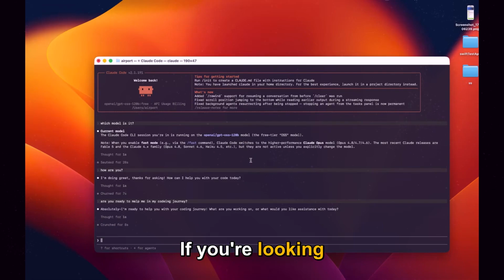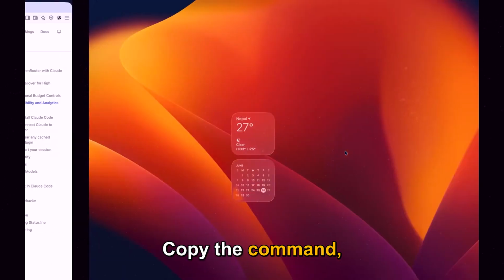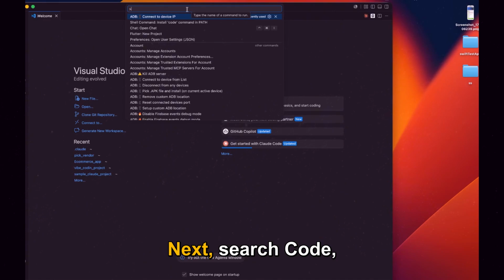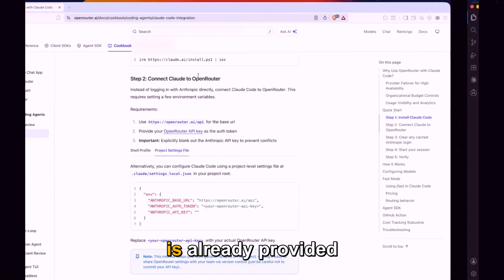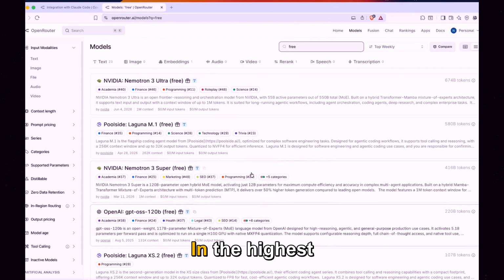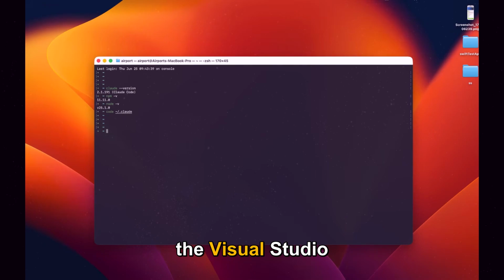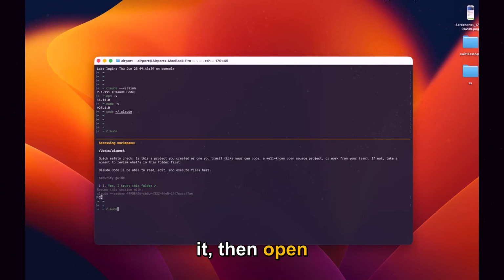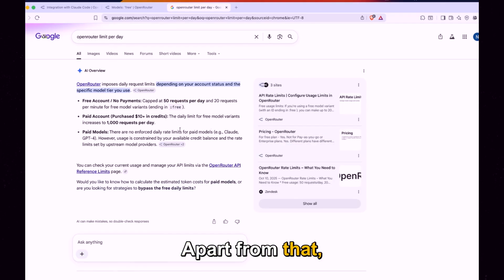Claude Code FREE & UNLIMITED — No Ollama, No GPU, No Nvidia Nim Needed!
Claude Code FREE & UNLIMITED — No Ollama, No GPU, No Nvidia Nim!
In today's video, I'll show you exactly how to run Claude Code completely free and unlimited in 2026 — no Ollama, no GPU, no Nvidia Nim, no expensive hardware, no complicated setup — just pure unlimited Claude Code power without spending a single dollar!

📌 What's covered in this video:
✅ How to run Claude Code free and unlimited without Ollama
✅ Why you don't need a GPU or Nvidia Nim for this method
✅ Step by step setup guide — ready in minutes
✅ How to get unlimited Claude Code access with no hardware
✅ Live coding demo — Claude Code running free and unlimited
✅ How this method compares to local GPU setups
✅ Tips & tricks to keep your free unlimited access running

💡 The easiest way to run Claude Code free and unlimited without any local hardware is through oxyy.ai — it gives you daily free credits to access Claude Code, Claude Sonnet, Claude Opus and many more top AI models all in one place with zero GPU, zero Ollama and zero Nvidia Nim required. It is the most hassle free unlimited Claude Code method available in 2026 and I cover it in full detail in this video!

Most people think you need Ollama, a powerful GPU, or Nvidia Nim to run Claude Code for free — but in this video I completely prove that wrong. This method requires no special hardware, no complex installation, and no technical knowledge — just follow the steps and you will have unlimited free Claude Code running within minutes!

Let me know if this easier method worked for you!